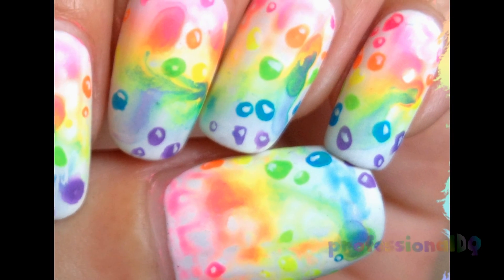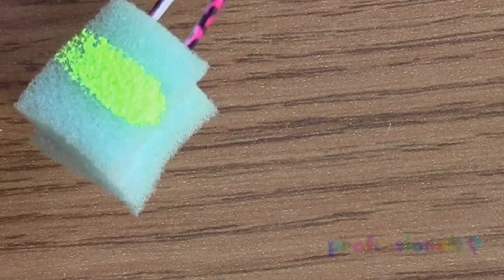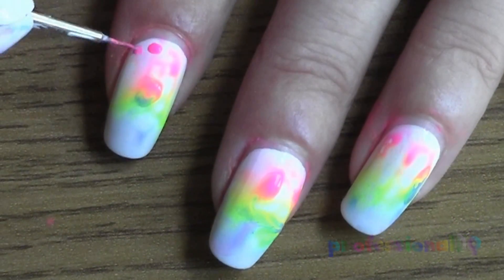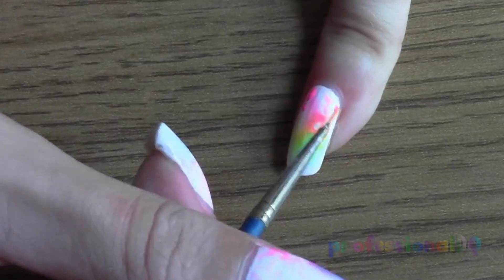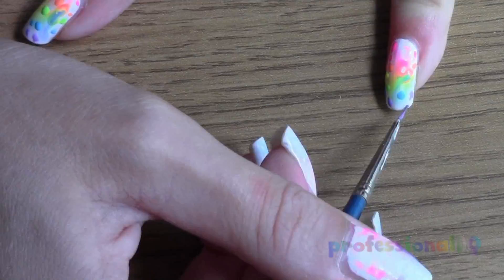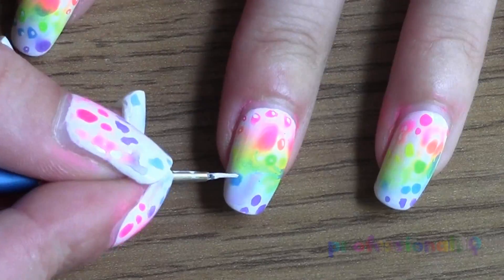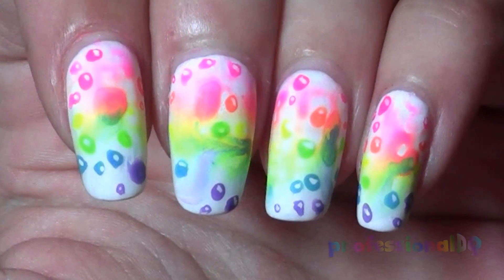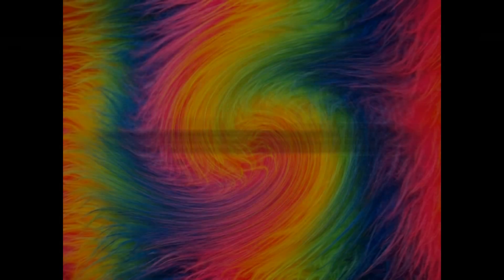Unicorn Condensation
Good morrow, beautiful YouTube creatures!

I'm not gonna put a lengthy explanation here as to why I've been gone for three months, but all will be explained in the near future.

I'm not going anywhere this time. I'm posting an absolute shit ton of videos and not even God of the aliens can stop me!!!

Thank you for all your insanely mental unicornified internet love. It makes my day, every day.
xxxxxx

Song name: Call to Adventure